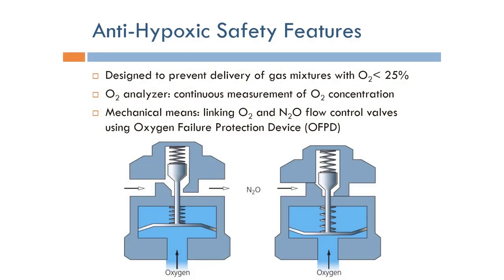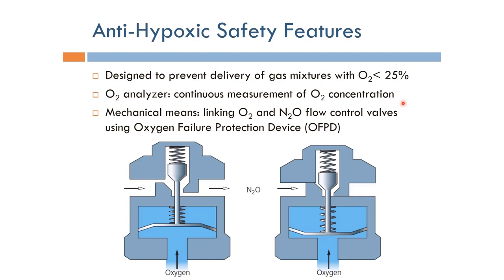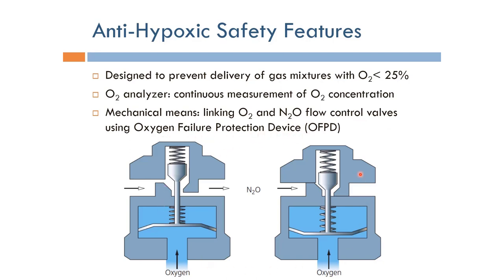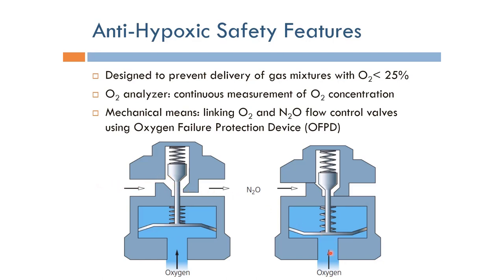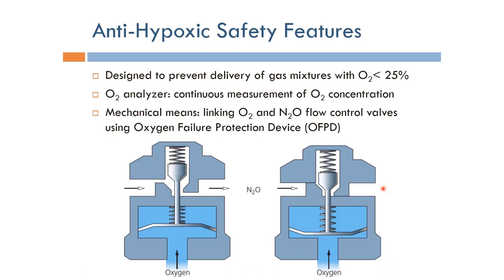Anesthesia: Anti-Hypoxic Safety Features (English Narration)